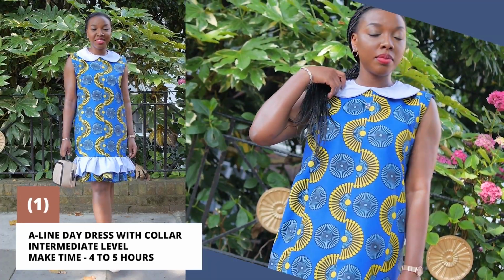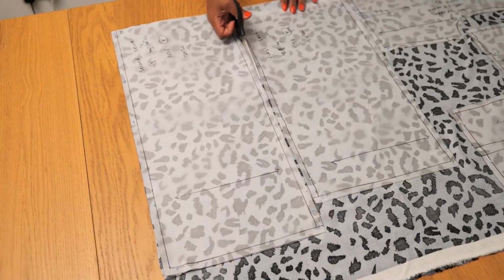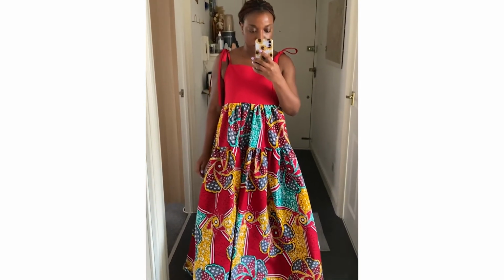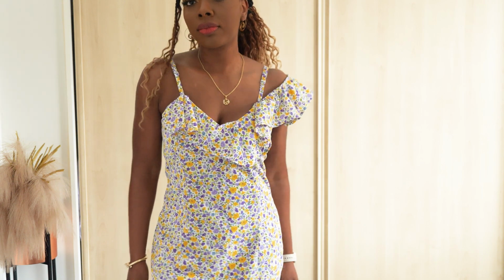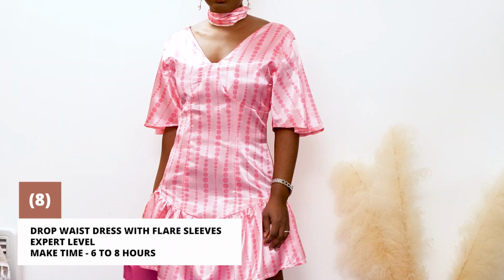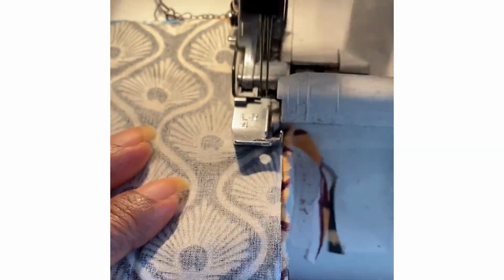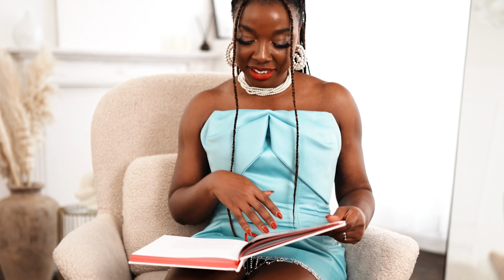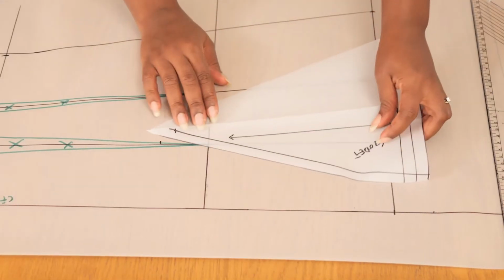12 Gorgeous Summer Dresses You Can Make In Less Than A Day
In this video, I show 12 Gorgeous Summer Dresses You Can Make In Less Than A Day